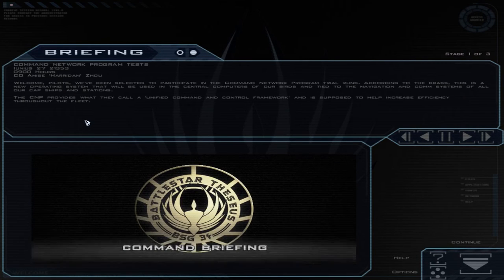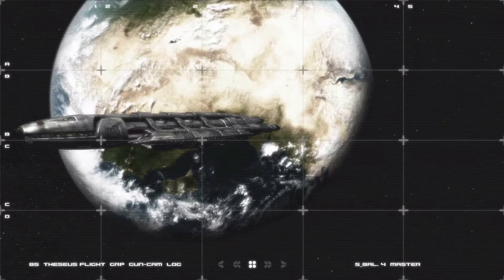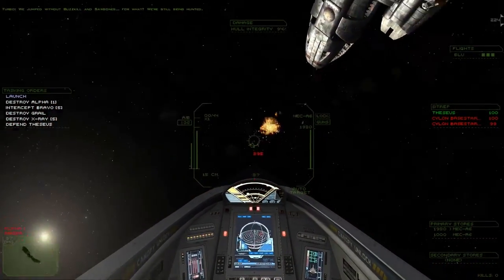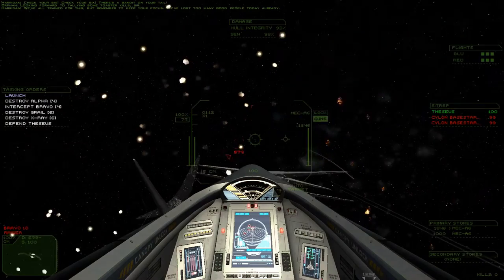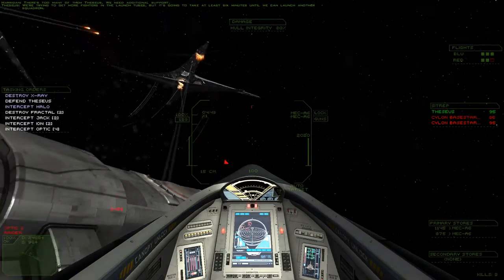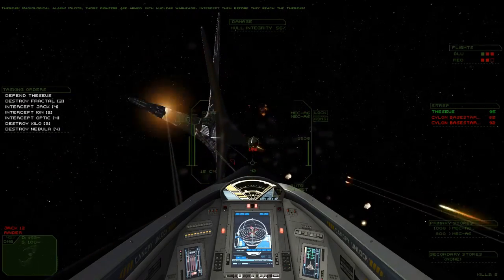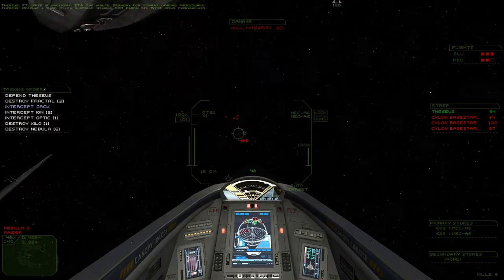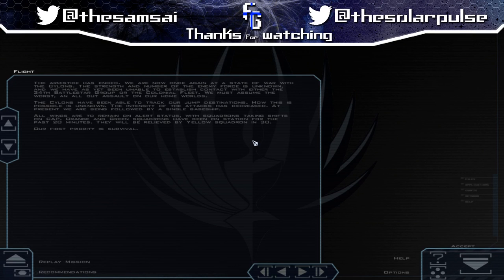Let's Play Diaspora: Shattered Armistice | Ep 1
Let's take the new mic for a spin in a new (short) let's play of a Battlestar Galactica fan game, Diaspora: Shattered Armistice.